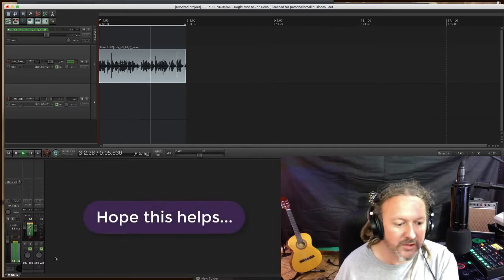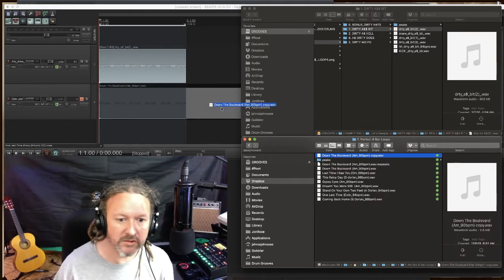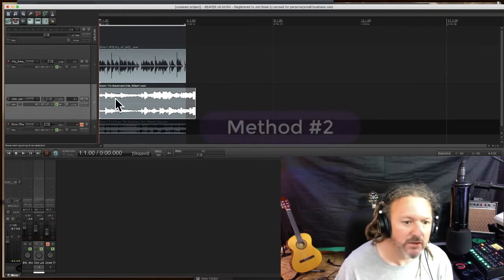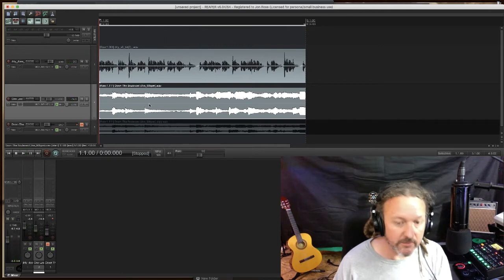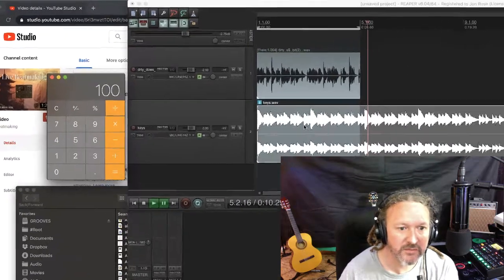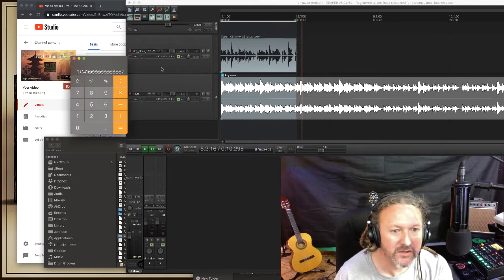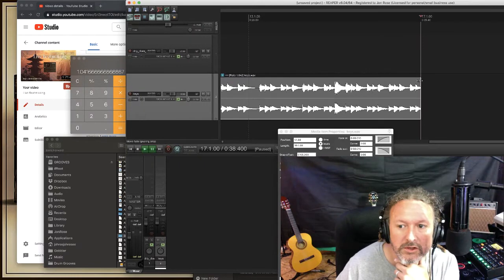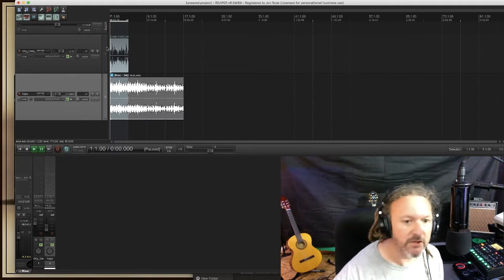Three Ways to Stretch your Sample BPM to Match your Project [Reaper Tutorial]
In this video will will discuss Three Ways to TimeStretch Samples in Reaper. This video was made in response to a question from a viewer- Thank you DJ Worlhed! When you know the BPM of your sample & the BPM of your project... but how do you get them to sync up? In this video I will show you just that - with examples- three ways to stretch your sample bpm to match your project, in Reaper.

Ready to explore the Softube Console 1 hardware? Make mixing so much easier!

Ready to dive into the world of the MPC?

MIC STAND+ CABLE+ MIC CLIP+ INEXPENSIVE  MIC $38

-Quest1  (aka J. Rose)